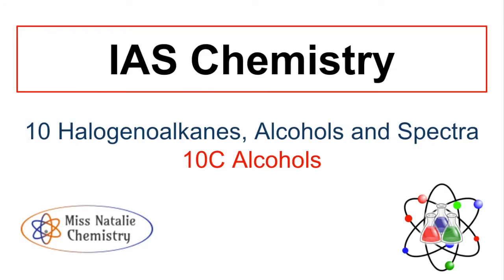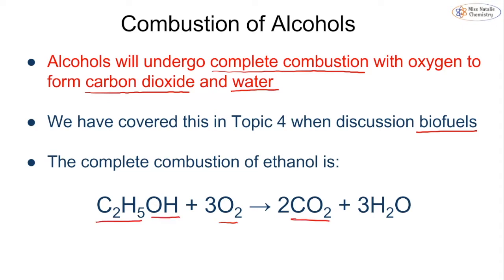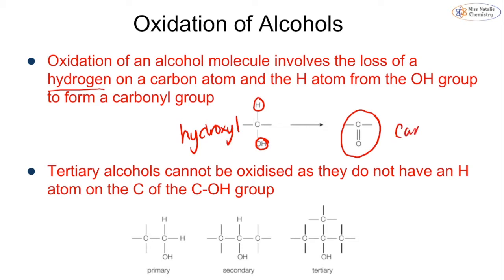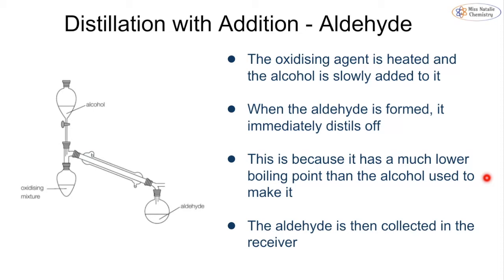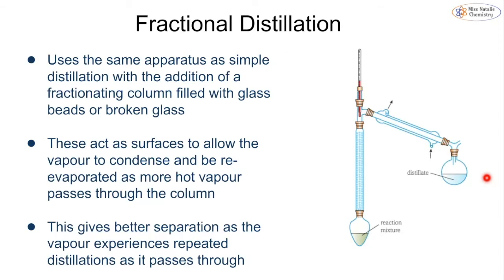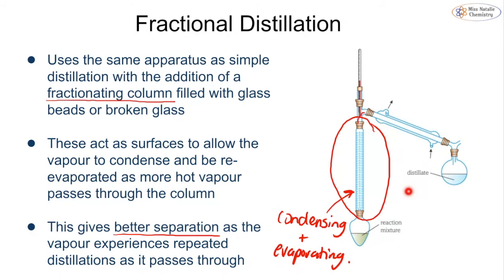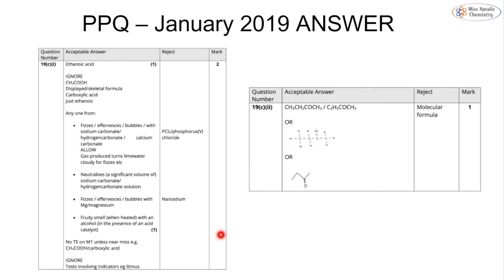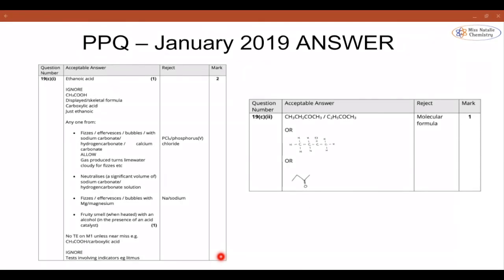10C Alcohols - Edexcel IAS Chemistry (Unit 2)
This video covers the content of Topic 10C Alcohols in preparation for the Edexcel IAS Unit 2 Chemistry exam. Use the timestamps below to navigate the content in the video:

0:00:06 - 10C1 Alcohols and their Reactions
0:07:22 - 10C2 Oxidation of Alcohols
0:16:32 - 10C3 Purifying an Organic Liquid
0:23:08 - Past Paper Question